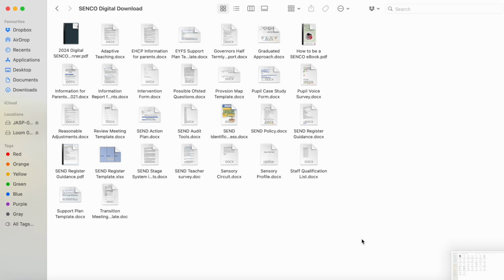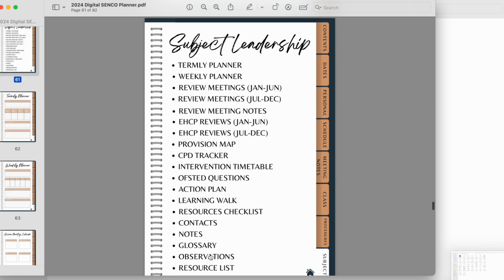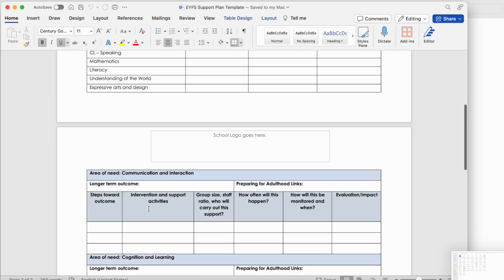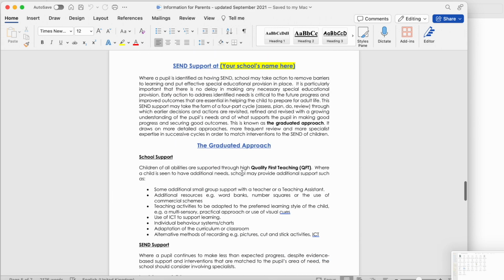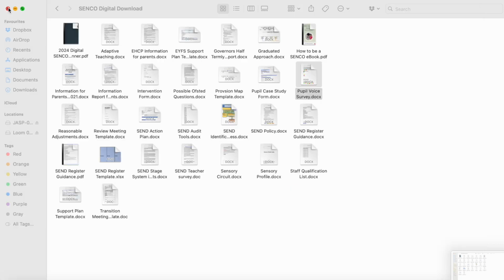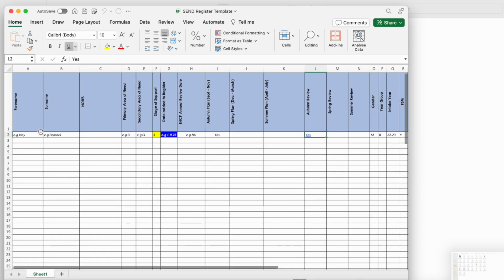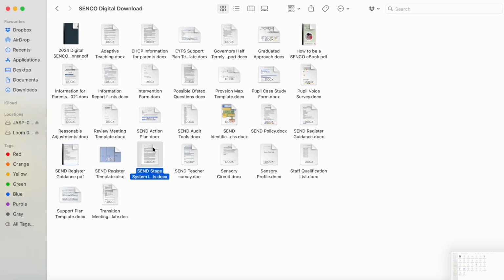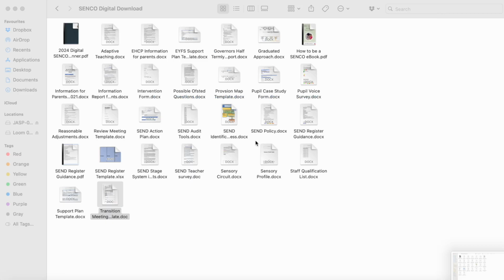SENCO download preview for TpT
This is a preview for the SENCO digital download pack available